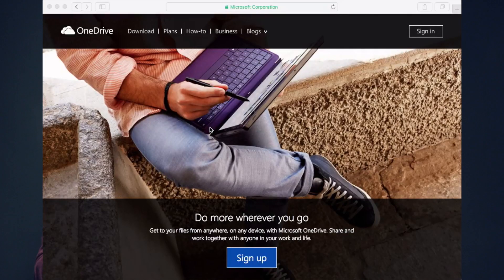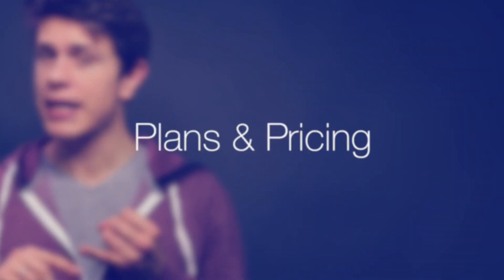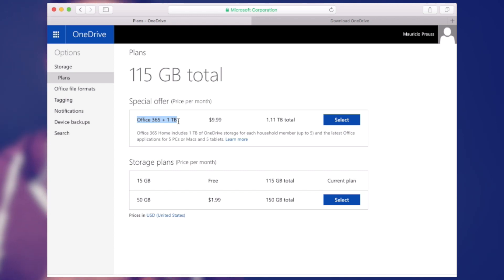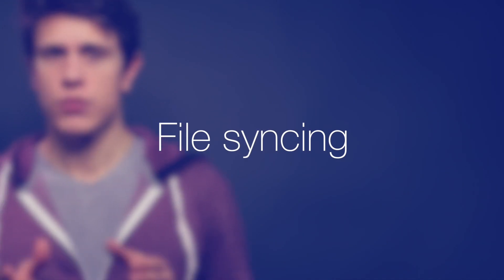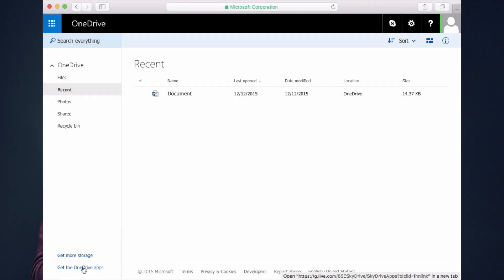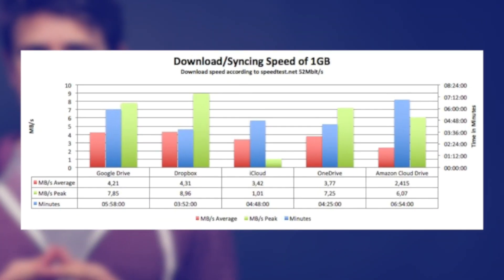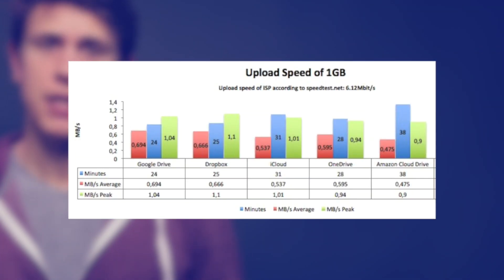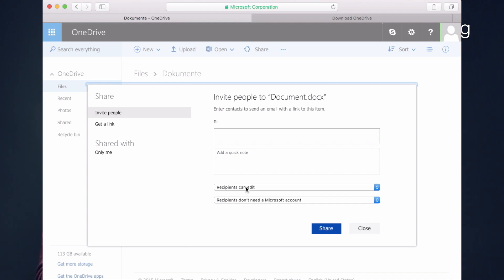OneDrive Review | Find the Right Cloud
This video is a part of our video series to help you find the right cloud service. In this video series, we are comparing Dropbox vs Google Drive vs iCloud vs OneDrive vs Amazon Cloud Drive.

OneDrive is Microsoft’s cloud service which was once called SkyDrive. This revamped version is definitely far better than SkyDrive but can it compete with the other top players?

Backed up by the powerful Microsoft Office Online, OneDrive has the best editing tools available. And sharing files is easy as well. The problem comes when you want to collaborate with people.

Real-time collaboration is only available to Office 365 customers. In fact, Microsoft is doing everything it can to push Office 365 sales.

But what about speed? We have extensively tested upload and download speed of OneDrive and the results will leave you shocked.

We also discussed a lots of pros and cons of OneDrive which will help you make the decision. And if you think, OneDrive is not the right cloud service for you, check out the other cloud services we have reviewed.

0:39 One Drive
1:10 Plans and pricing
1:54 File syncing
2:59 Sharing files
3:46 Mobile access / Photo storage